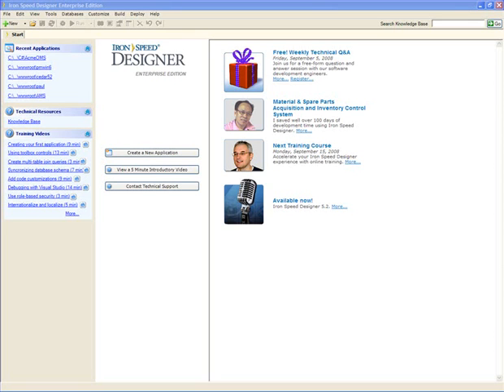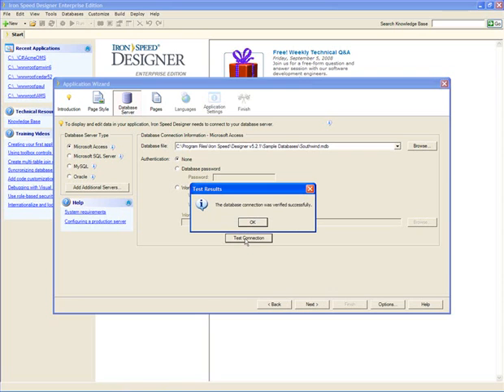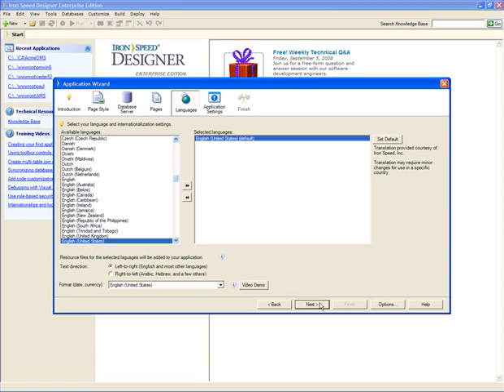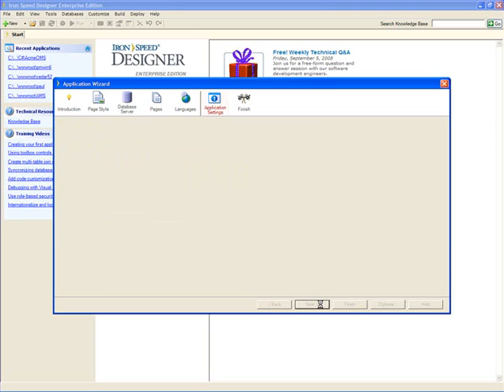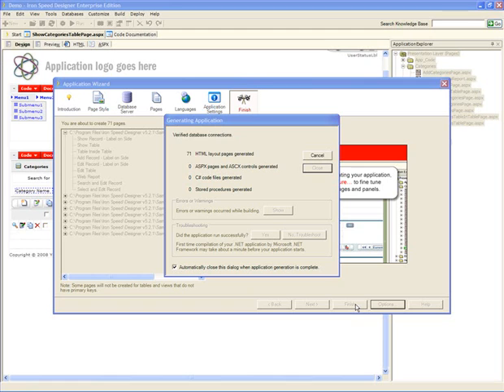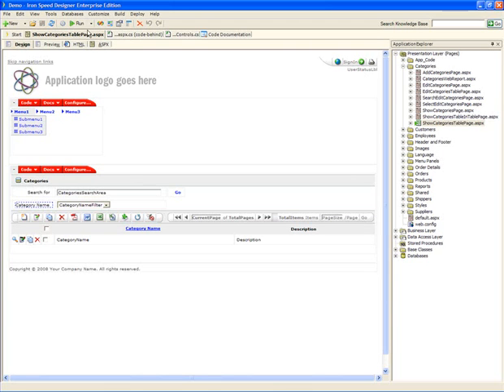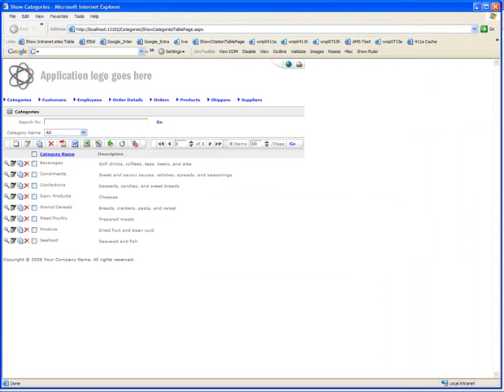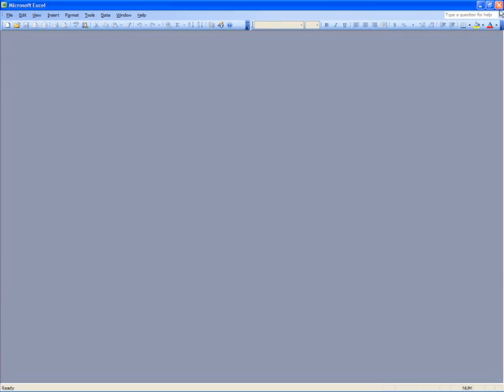Iron Speed Demo I - Iron Speed Designer V5.2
Wayne Hussey of Providence Health & Services walks you through a demo of Iron Speed Designer.